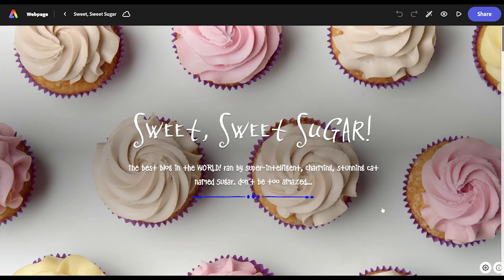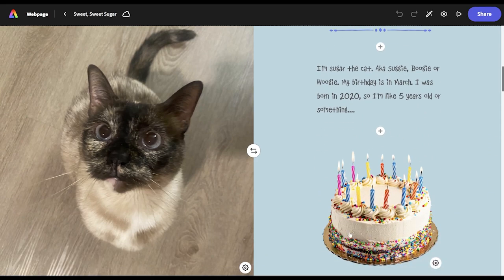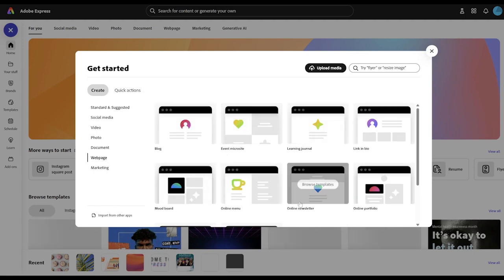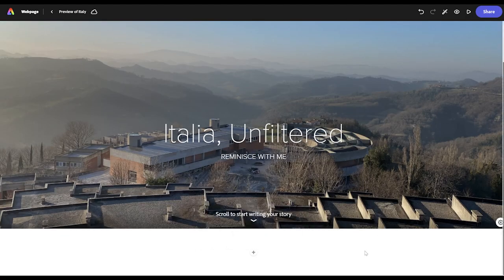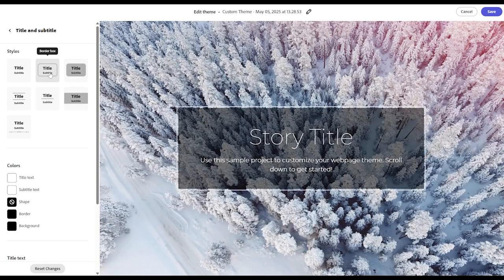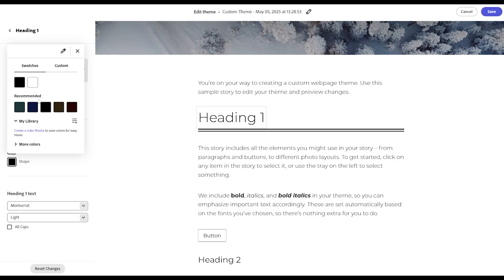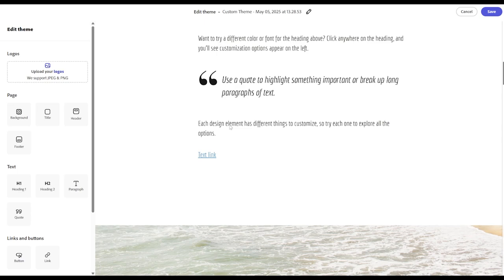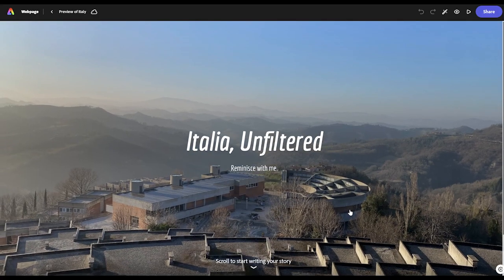How to Make a Blog with Adobe Express (feat. My Cat!)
✨ You’re not gonna believe what I came home to—my cat, Sugar, was blogging on my laptop. Yes, blogging. ��
In this video, I walk you through how Sugar (with a little help from me!) created her very own blog using Adobe
Express. I’ll show you how to:
✔️ Start a blog from scratch
✔️ Customize fonts, layouts, and themes
✔️ Add images, GIFs, and captions
✔️ Make it feel like a storybook from top to bottom
If my cat can do it, so can you. Let’s get creative together! ��✨